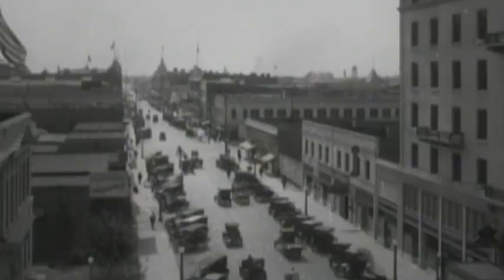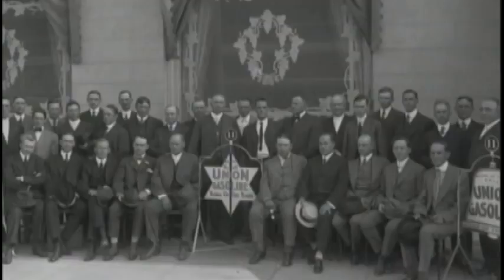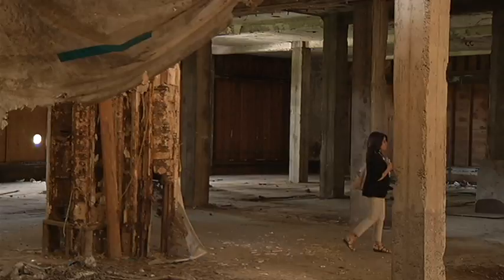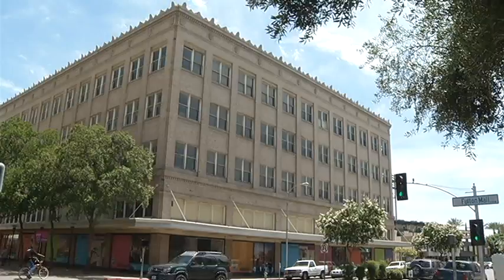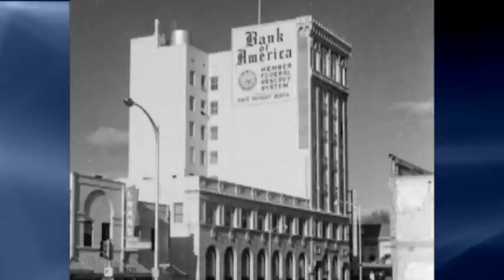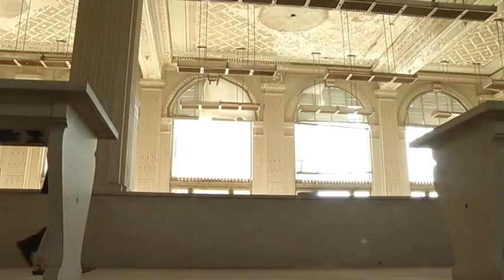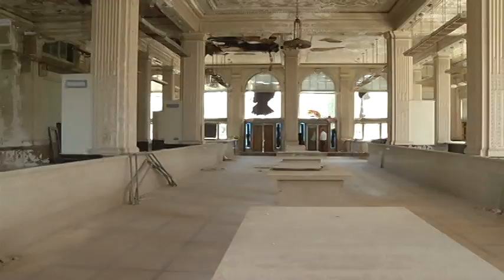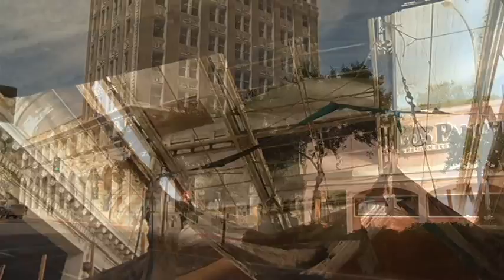A behind the scenes tour of some of Fresno's old buildings.